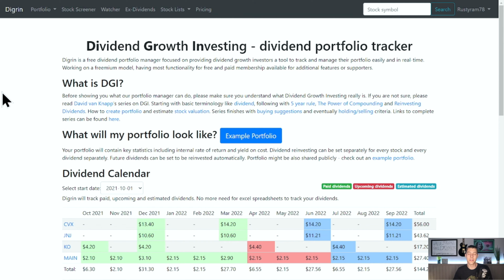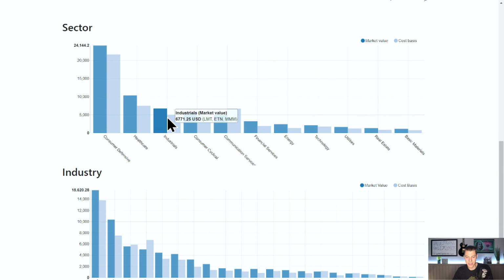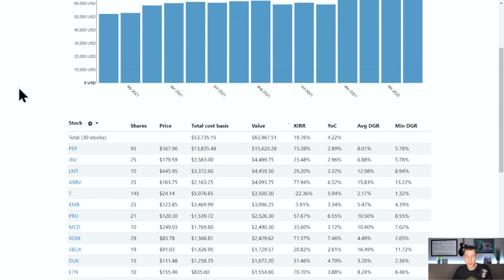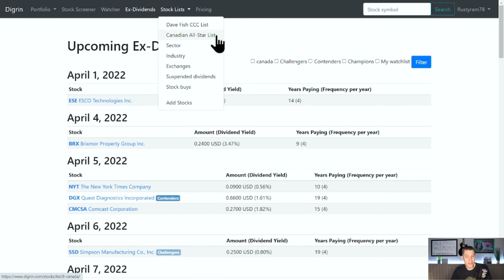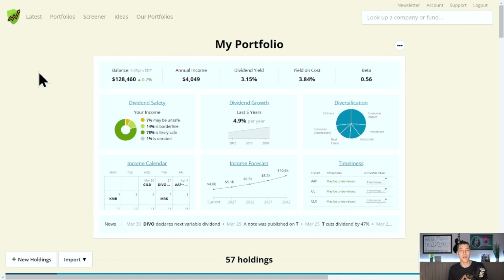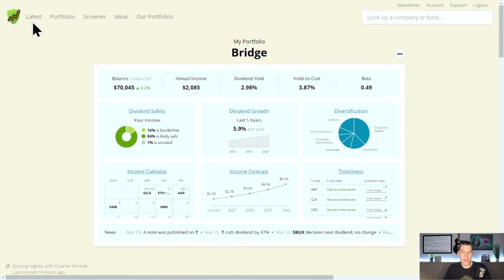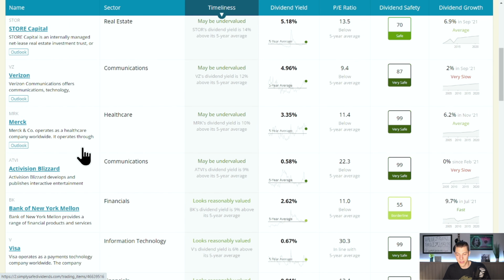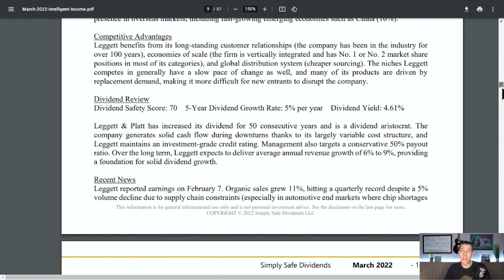3 Dividend Tracking Platforms That I Use.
In this video, I share three dividend tracking platforms that I use - Simply Safe Dividends, Digrin & the DivTracker app.

Simplysafedividends.com
Digrin.com

Timestamps:
00:00  Intro
00:49 DivTracker App
02:43 Louie The Cat!
04:23 Digrin.com
10:23 Simply Safe Dividends

** Warren Buffett and the interpretation of financial statements

** Camera Screen Protector